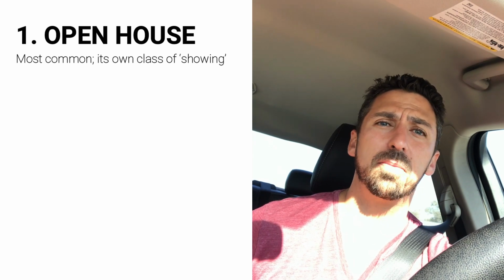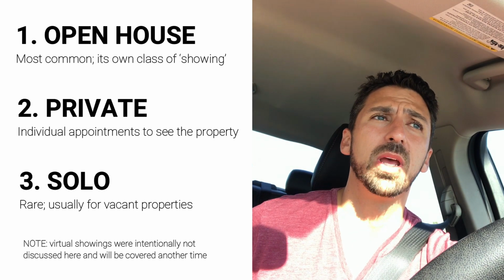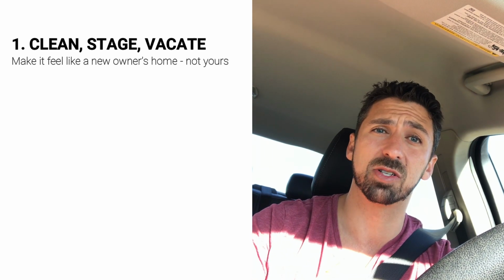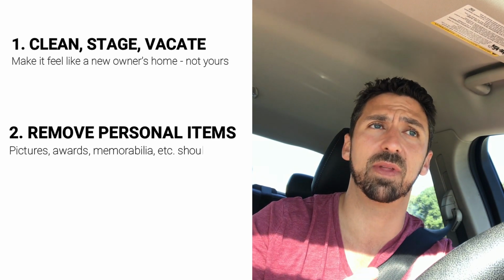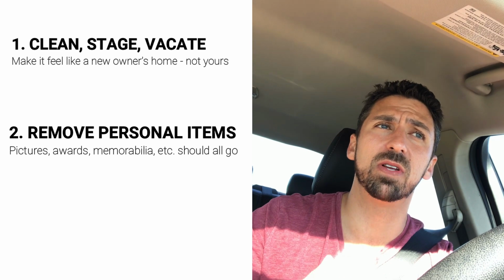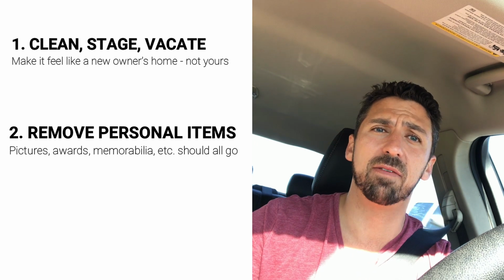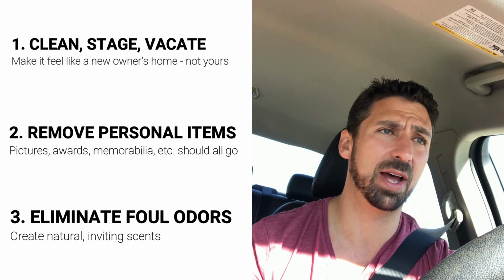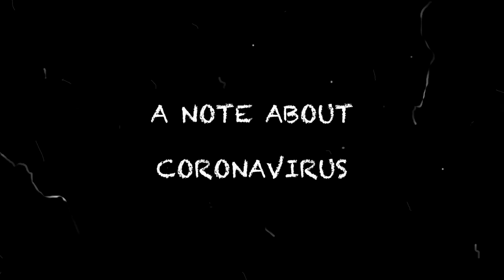3 House Showing Tips for Buyers & Sellers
Are you getting ready for a home showing?

If you are buying a house, you will most likely want to see the house before you buy it. How do you do that? What should you do when you are there?

If you are selling a house, you should get your house ready to be seen by potential buyers. What should you do? How should you prepare your home?

The Realtor Evan offers 3 tips for buyers and 3 tips for sellers when it comes to “in-person” showings.

Follow @TheRealtorEvan on IG for more related tips and advice.